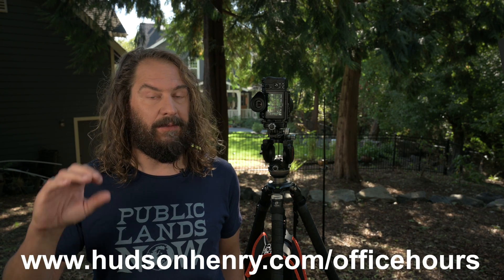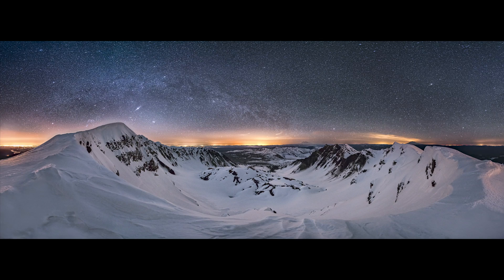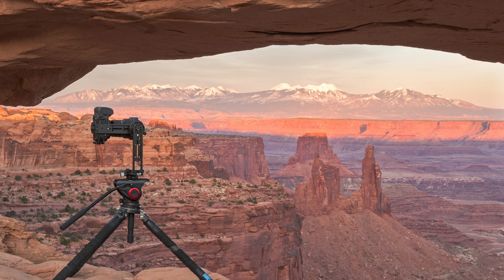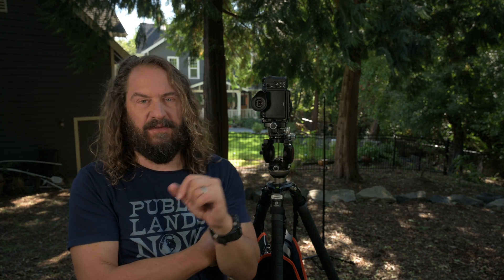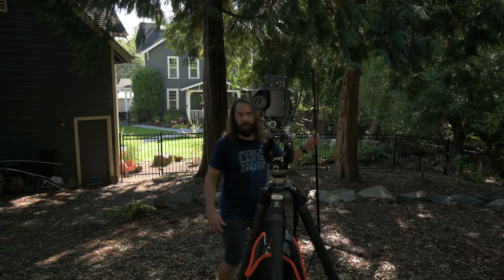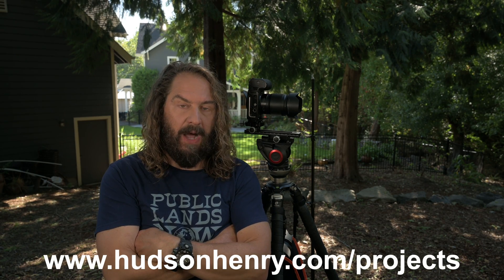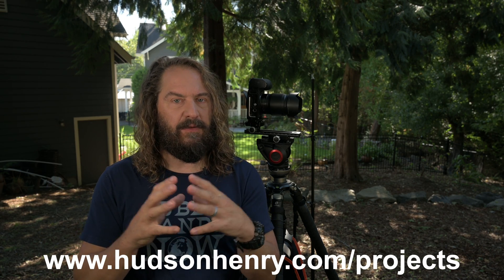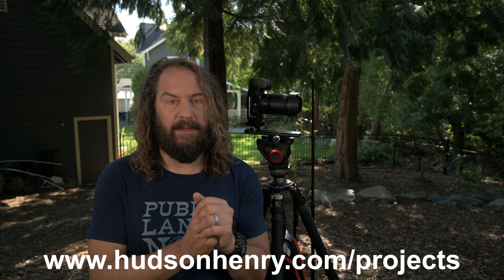Approaching the Scene 116: Do You Need a Panorama Slider? Plus Free Nikon Z6/Z7 Pano Guide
(Links Below) Your comments drive this site's content and I've had a lot of questions about panoramas lately. I'll take those questions, give you some of my latest tips plus give Nikon mirrorless users a free downloadable pdf cheat-sheet of  no parallax measurements for all the S lenses I use.

LINKED TABLE OF CONTENTS:
00:00 ATS 116 Intro
00:40 Working toward better night sky photographs
01:20 Free No Parallax Guide for Z6, Z7 and S lenses.
02:00 Linked Table of Contents and Gear Links
02:16 When do I need to worry about parallax in panos?
04:17 With a pan & tilt head, why a vertical rail and panning clamp?
07:03 Tips plus free video for finding the no parallax point
09:50 Free downloads to help you with  panos.
10:08 Why Kirk's adjustable nodal slider?
10:54 Join me for an interactive project
12:27 Watch Patagonia's Public Trust movie

I invite you to join Rick, Woody, Darren and me for our free live Office Hours Tuesday October 13th at 10AM Pacific. We'll take your questions and talk about handheld vs tripod photography.